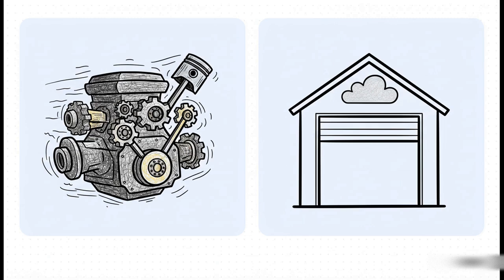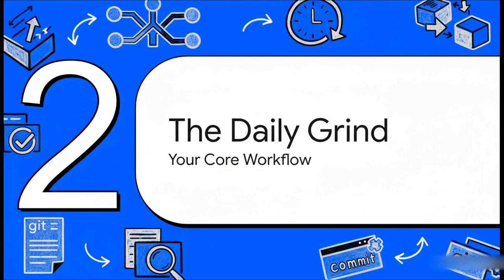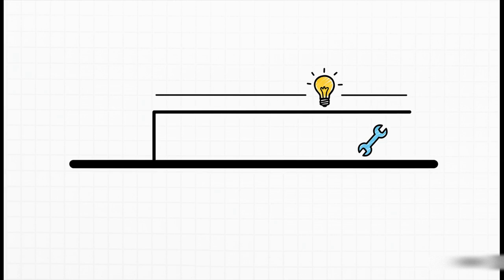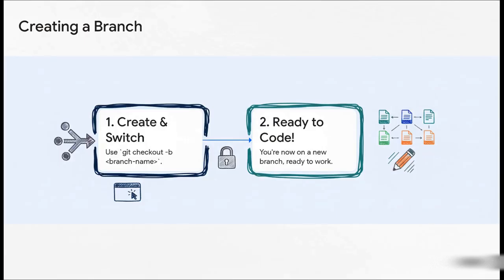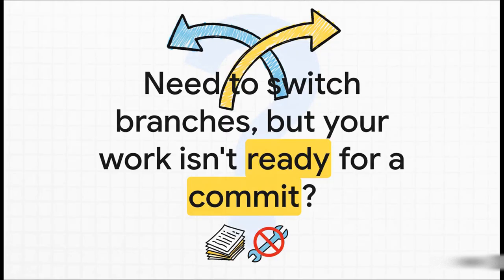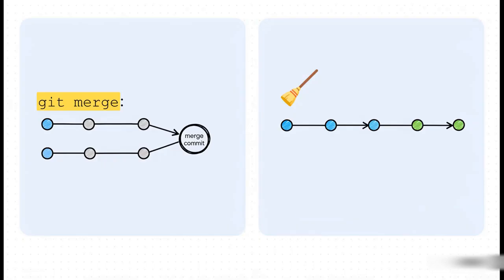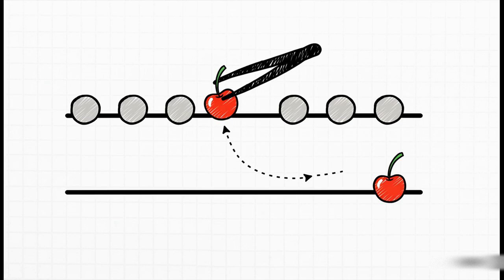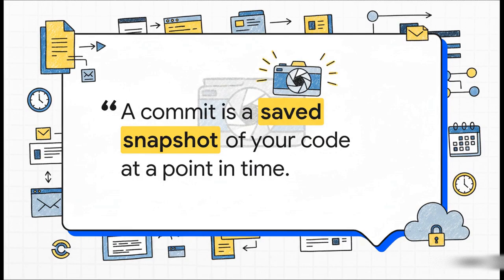Preparing for a Successful Git Interview